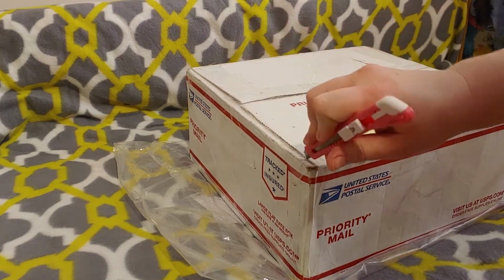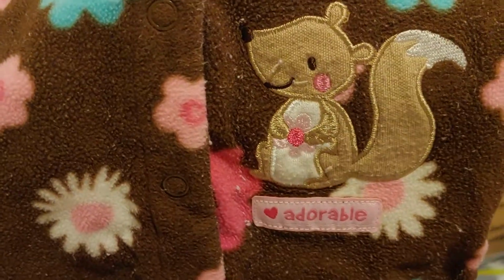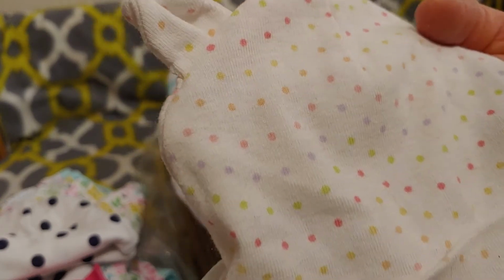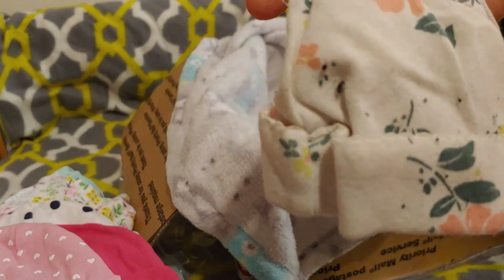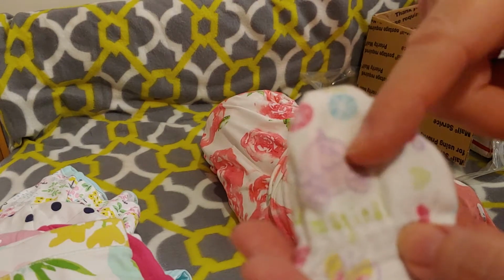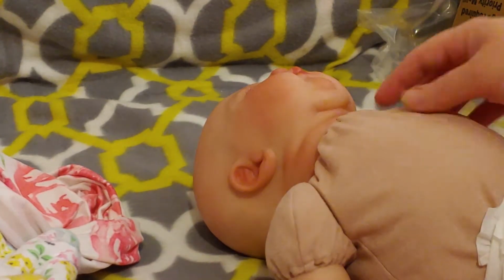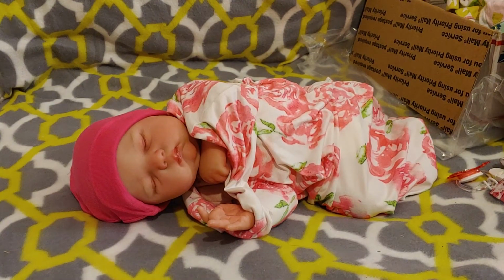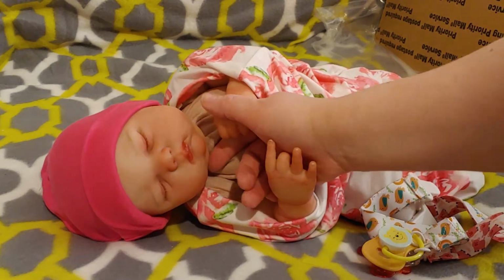👣Reborn Box🌺Opening🎁....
Omg ive wanted this sculpt for years NOW!

I have no words LOL
Dream Come TRUE
Couldn't love her more!😍😍😍😍😍😍

Facebook Ella Bean.
( not on it as much as Instagram LOL🤣🤣🤣🤣)